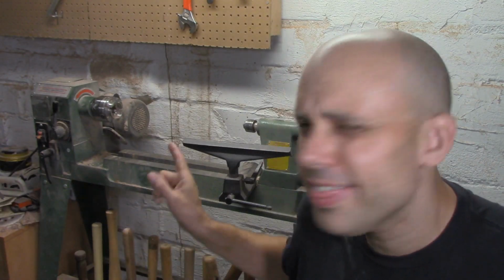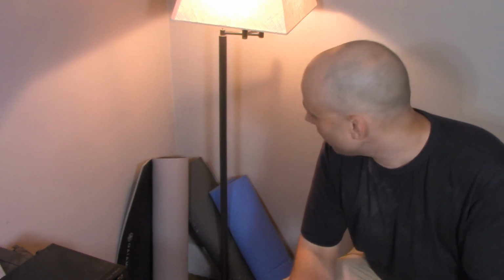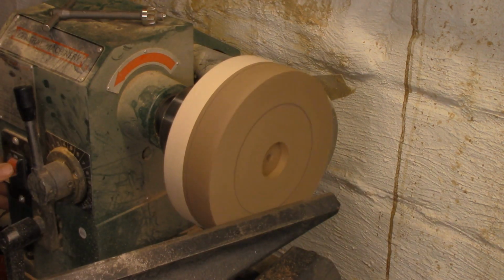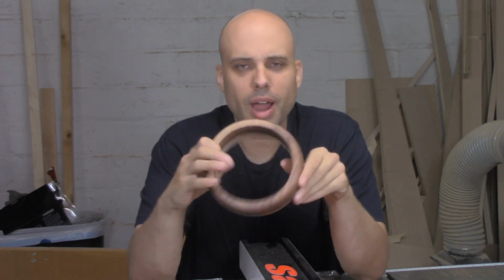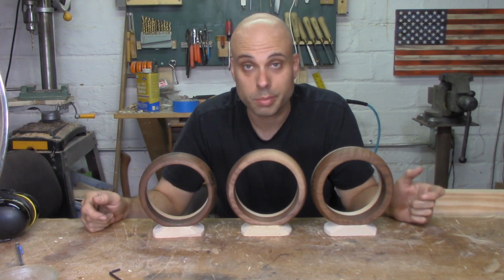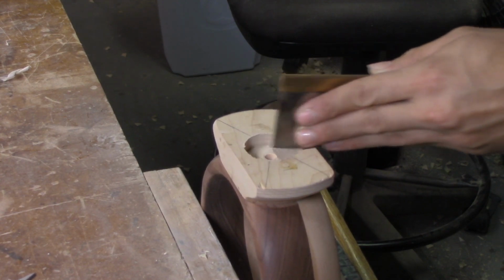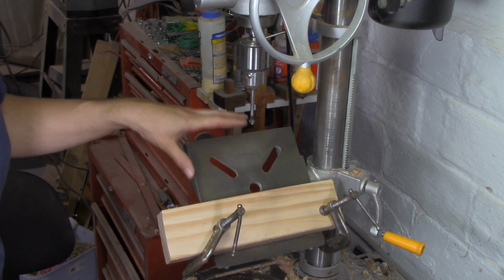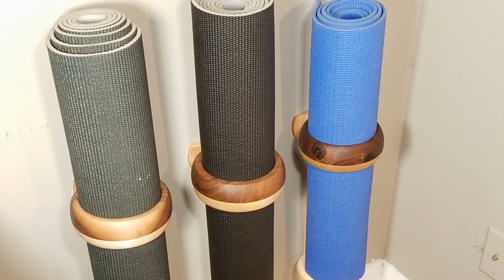Woodturned Yoga Mat Rack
Bowl Gouge
Lathe Chuck

I need a yoga mat rack, so I turned on on the lathe. I got to use a familiar tool to do something new and useful.